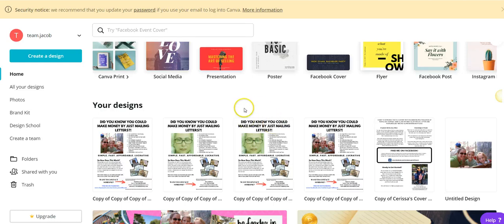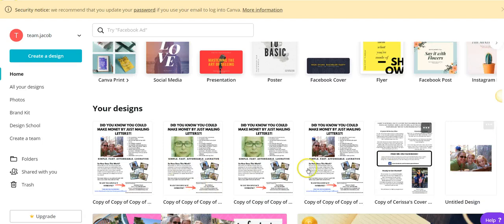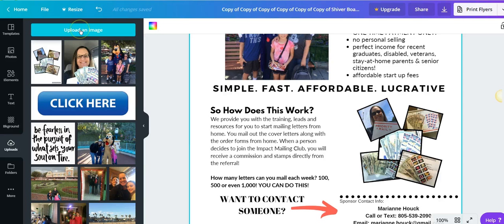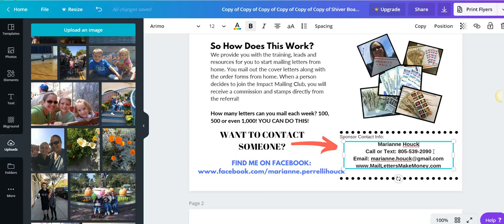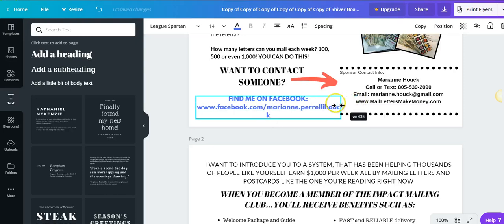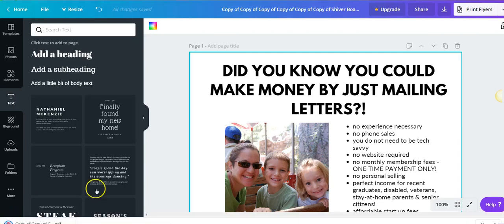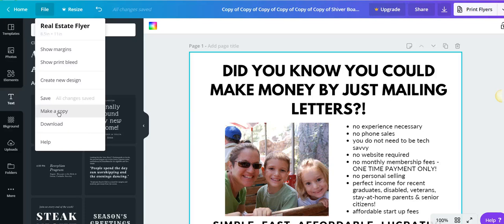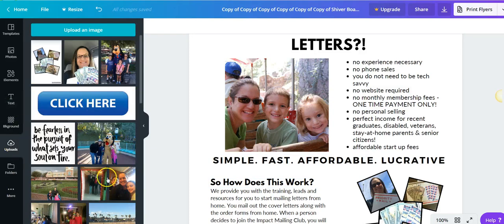How to edit your Impact Mailing Club Sales Letter in Canva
Impact Mailing Club is the easiest business you’ll ever do, I promise!

Ask to be added to our FB group if you have questions, or click the link above to get started.